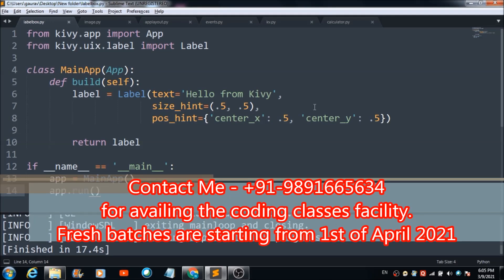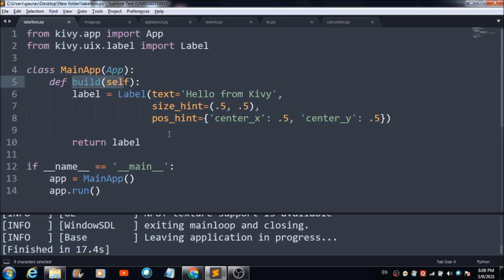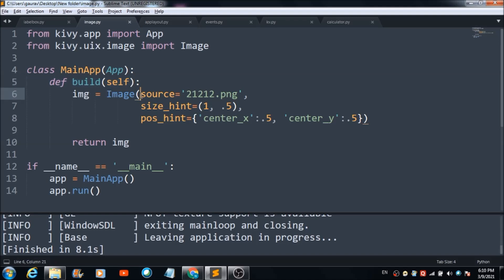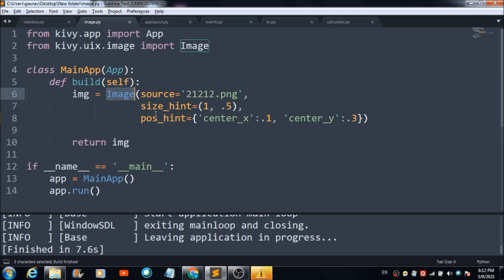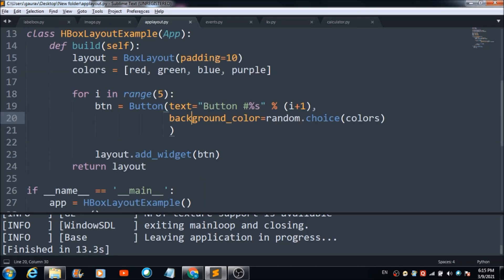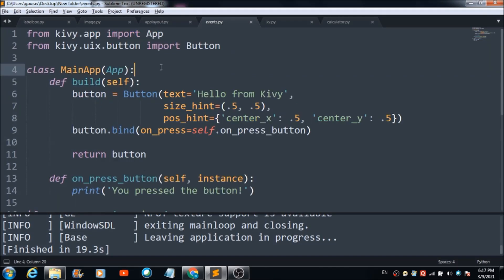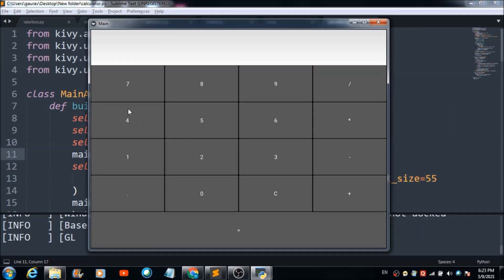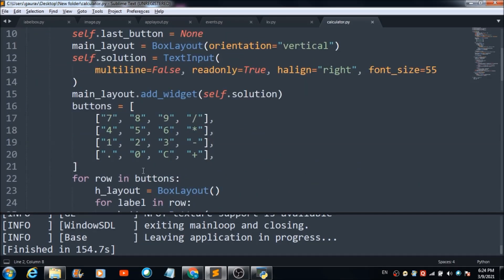Build Mobile Application With the Kivy Python Framework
In this lecture we will learn to make use of Kivy package for developing a simple python App .

In this tutorial, you’ll learn how to:

Work with Kivy widgets
Lay out the UI
Add events
Use the KV language
Create a calculator application
Package your application for iOS, Android, Windows, and macOS

Kivy was first released in early 2011. This cross-platform Python framework can be deployed to Windows, Mac, Linux, and Raspberry Pi. It supports multitouch events in addition to regular keyboard and mouse inputs. Kivy even supports GPU acceleration of its graphics, since they’re built using OpenGL ES2. The project uses the MIT license, so you can use this library for free and commercial software.

When you create an application with Kivy, you’re creating a Natural User Interface or NUI. The idea behind a Natural User Interface is that the user can easily learn how to use your software with little to no instruction.

Kivy does not attempt to use native controls or widgets. All of its widgets are custom-drawn. This means that Kivy applications will look the same across all platforms. However, it also means that your app’s look and feel will differ from your user’s native applications. This could be a benefit or a drawback, depending on your audience.